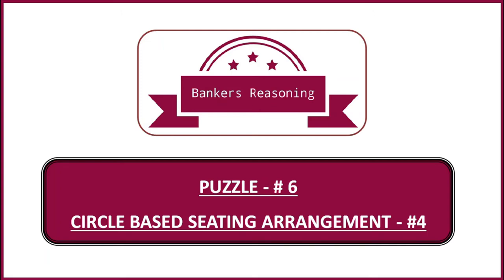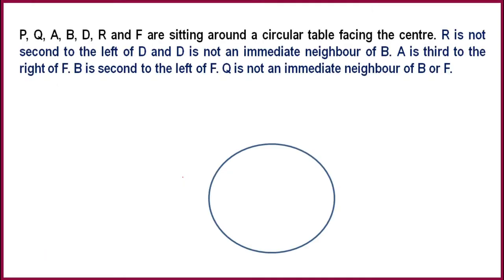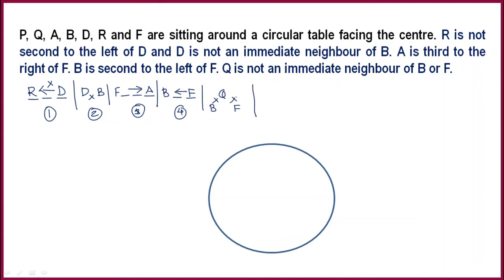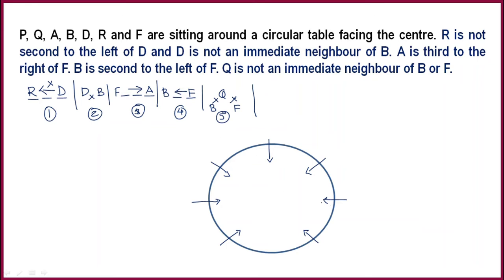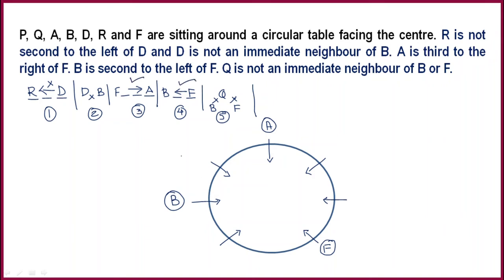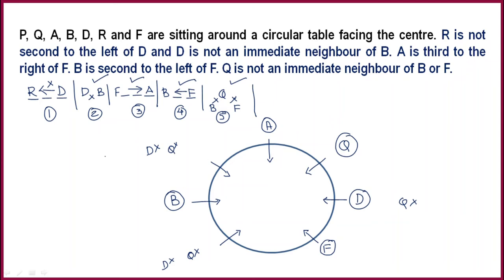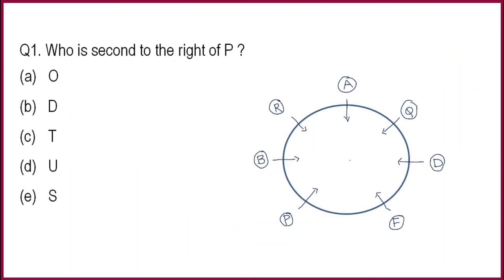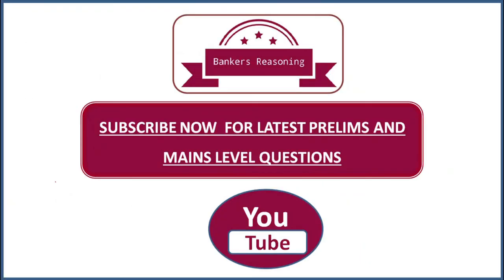Circular Seating Arrangement #4 | Bank Reasoning Puzzle #6 | Reasoning for SBI PO and Clerk 2021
Circular Seating Arrangement | Bank Reasoning Puzzle DAILY series | Logical reasoning puzzles. Solve daily one puzzle uploaded on this channel. It will boost your preparation and supplement your preparation.  All the puzzles are relevant to 2021 banking exams.

Learn proper approach for latest bank reasoning puzzle asked in Prelims and Mains to save time. This video is for bank exam preparation for all aspirants, who wish to understand the concept and build speed while solving puzzles for RBI, IBPS, SBI and RRB exams 2021.

Watching the complete series will strengthen the full preparation of Bank Reasoning Puzzle.

This video will  ensure that all the aspirants are able to draw symmetrical positions while solving a seating arrangement puzzle.

Keep on watching the channel to increase your speed of solving puzzle through practice, practice and practice.

The puzzles are being uploaded daily. Watch the series in playlist SBI 2021 and see the boost in confidence.

SBI PO / Clerk 2021 Daily Practice Series